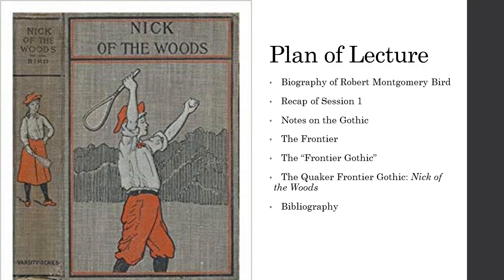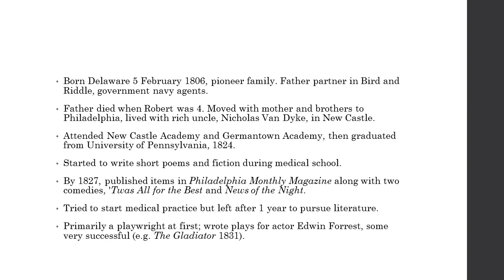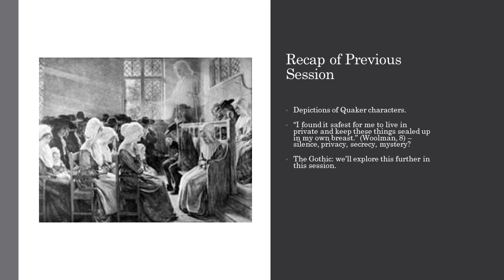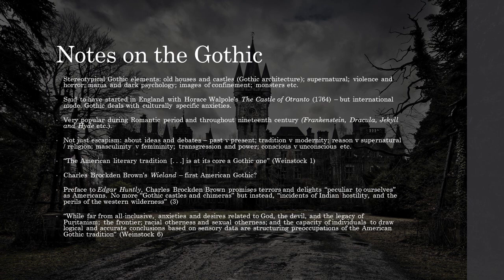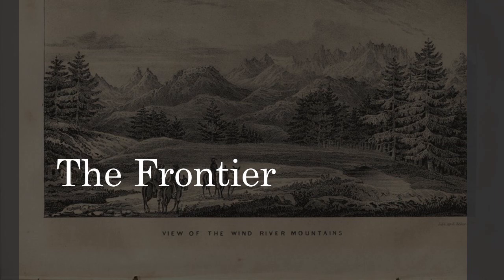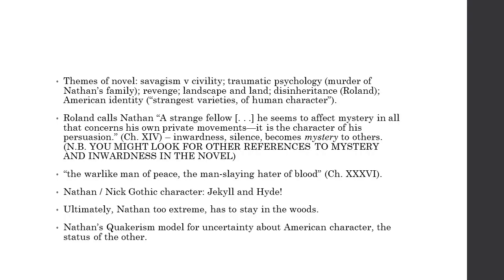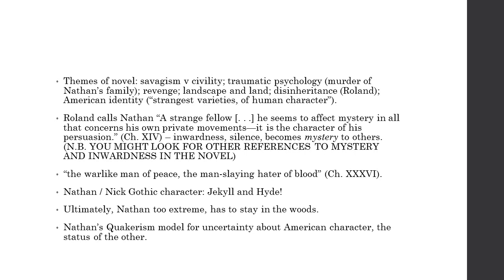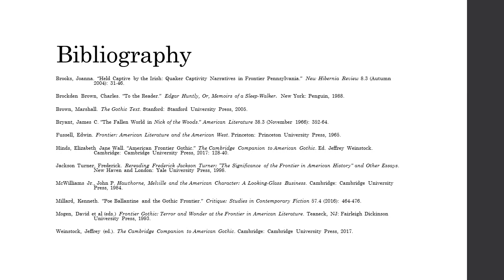Quakerism in 18th and 19th century American literature - session 2 Nick of the Woods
This FREE online course explores the influence of Quakerism on 18th and 19th century American writers, as well as the representations of Quaker characters in fiction of the period – sometimes good, sometimes bad!